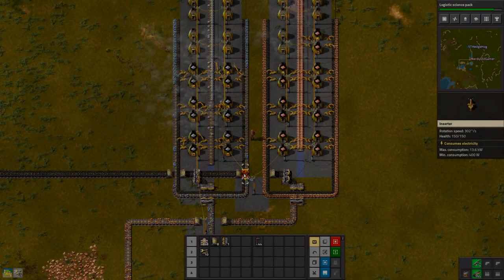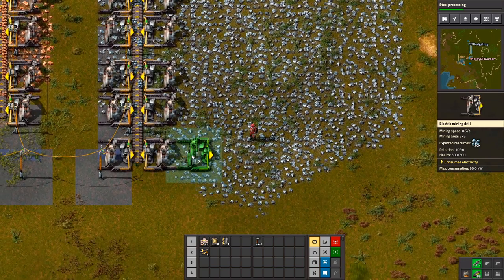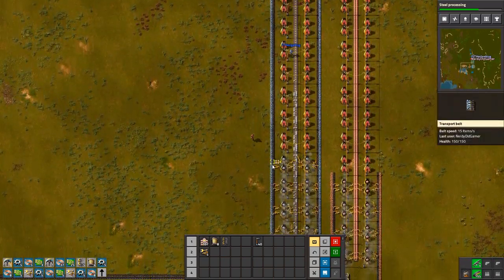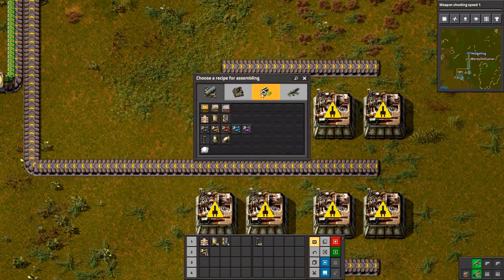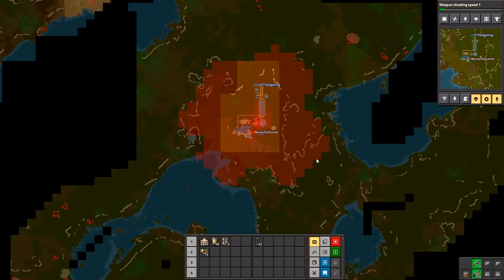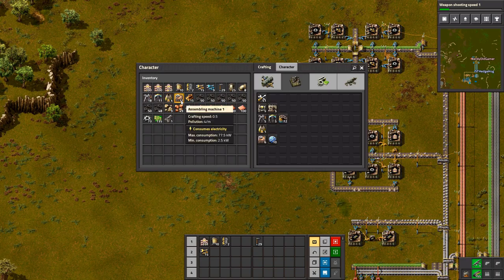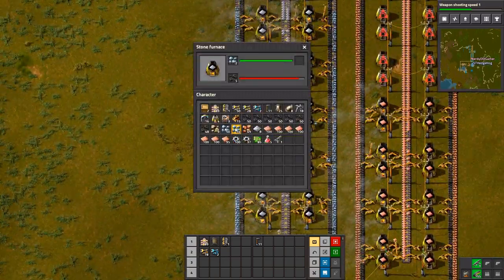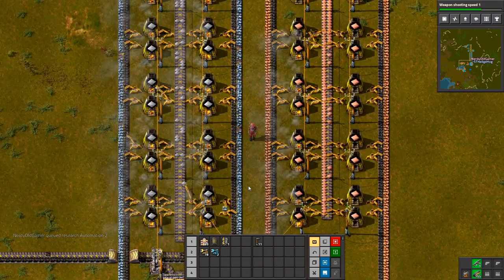Factorio 1.0 Multiplayer 1K SPM Challenge Ep3 | Science Automation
For some reason you're not allowed to use angled barckets (Greater and Less than signs) in the description... You need 3 greater than signs at the start of the string and 3 less than signs at the end of the string.